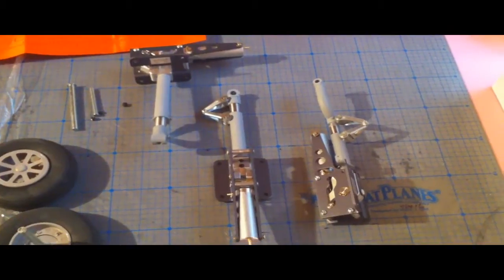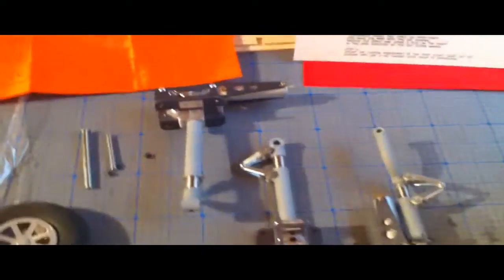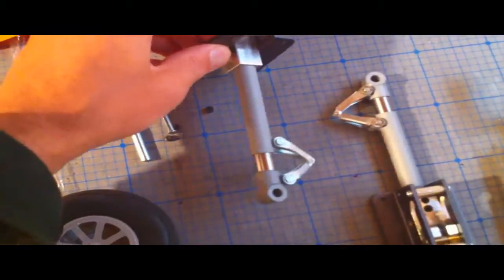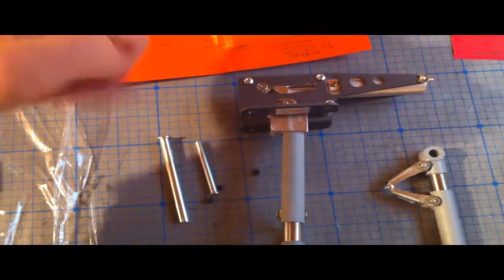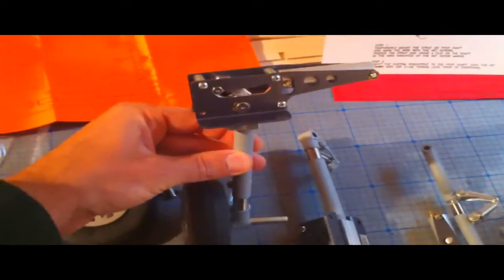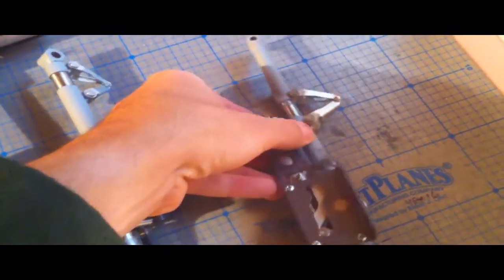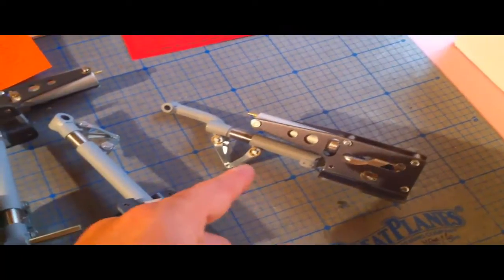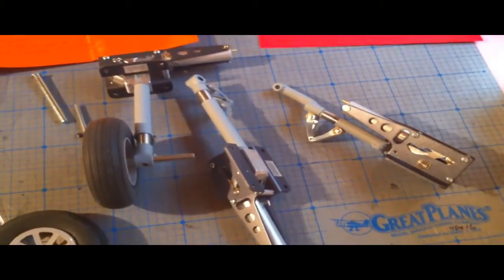Review Robart Retracts For Tri-Cycle Gear RC Airplanes. Pneumatic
Robart Pneumatic or air driven retracts. . I review what comes with them and how retracts work, using air cylinders, air line and scale landing gear and retracts for rc airplanes.